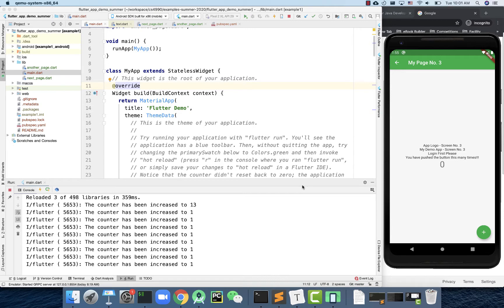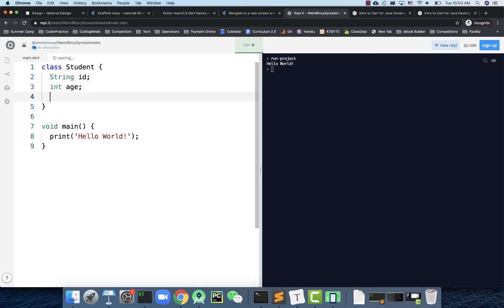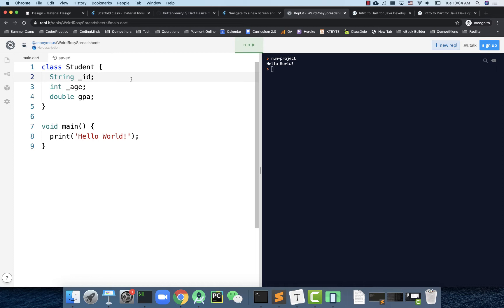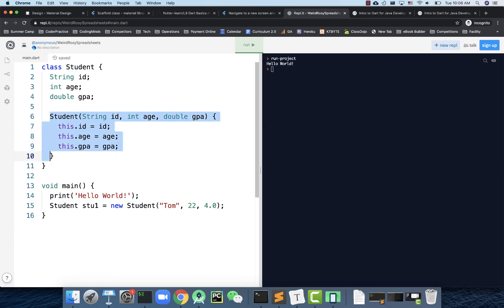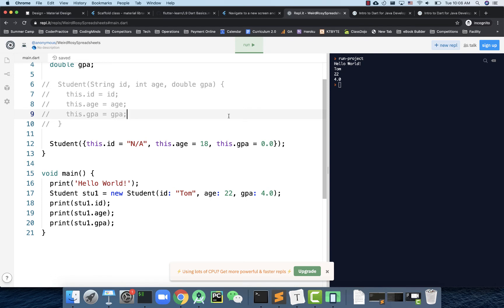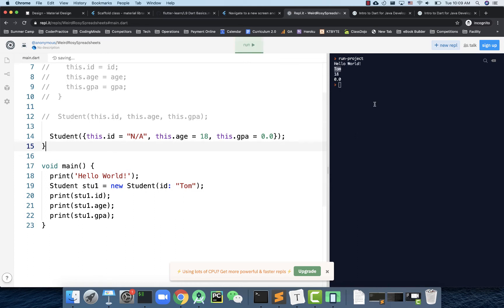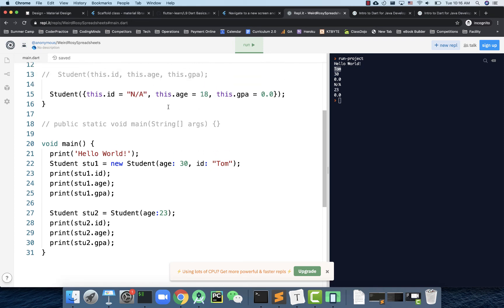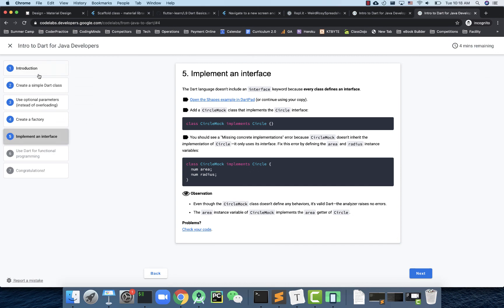Flutter Tutorial for Beginners 09 Dart Basics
Dr. Yu Sun, Professor of Computer Science @ Cal Poly Pomona